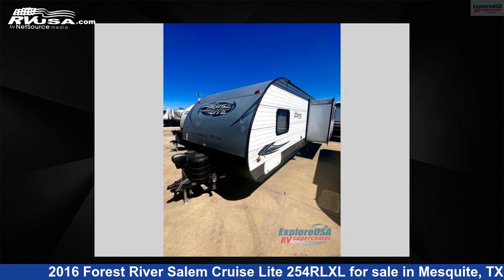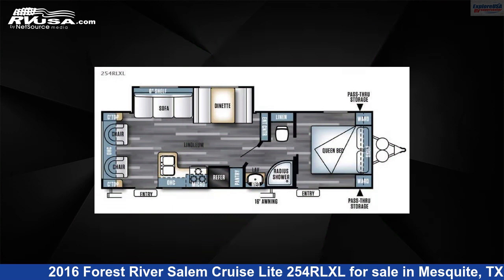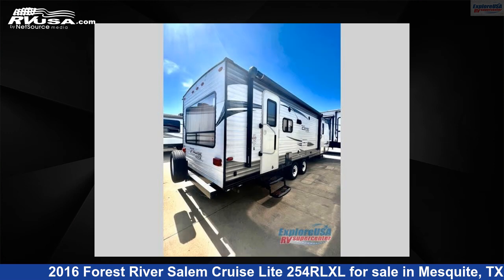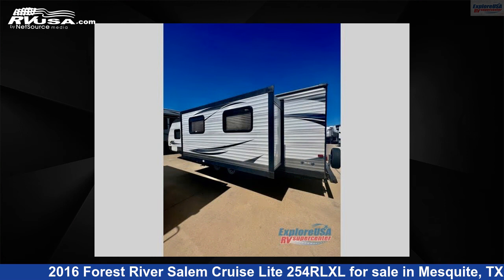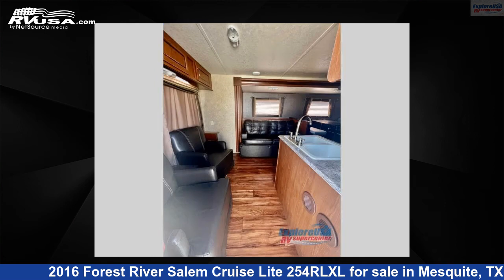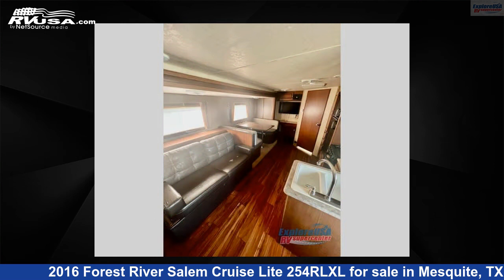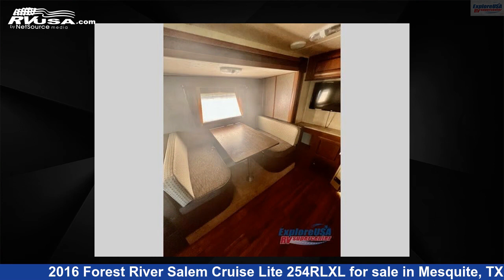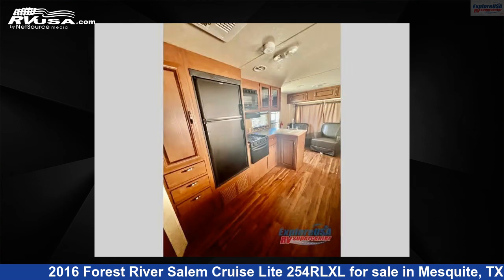Magnificent 2016 Forest River Salem Cruise Lite Travel Trailer RV For Sale in Mesquite, TX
This 2016 Forest River Salem Cruise Lite 254RLXL is a Travel Trailer RV. It is located in Mesquite, TX 75150 and is offered for sale by ExploreUSA RV Supercenter - DALLAS, TX. This Used Forest River Is 31' 0" in length and features 1 slideout, sleeps 4, Slideout, and 40 gal fresh water capacity. The floorplan layout of this Travel Trailer features Front Bedroom, Rear Living Area, Two Entry/Exit Doors.